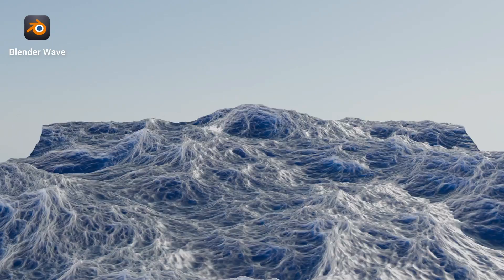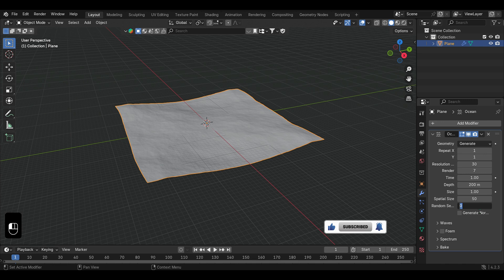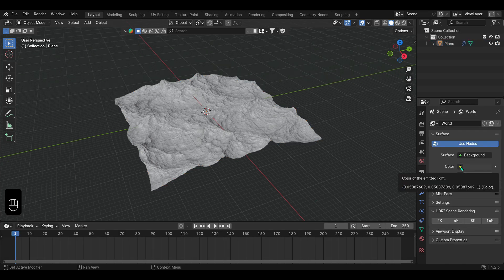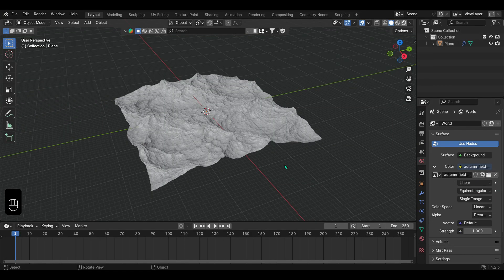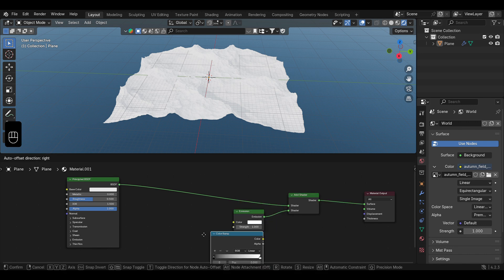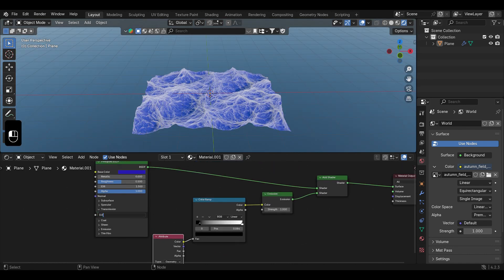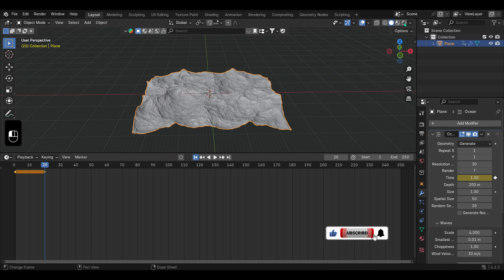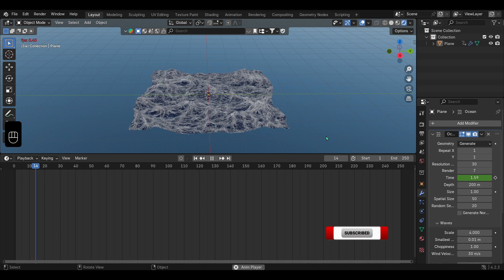Create a Realistic Ocean in Blender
Learn how to create a stunning, animated ocean in Blender with this easy-to-follow tutorial! In this video, I’ll guide you through the entire process, from adding an ocean modifier and adjusting wave patterns to animating the ocean and adding realistic foam effects. Whether you're a beginner or an experienced Blender user, this tutorial will help you bring your ocean scenes to life.